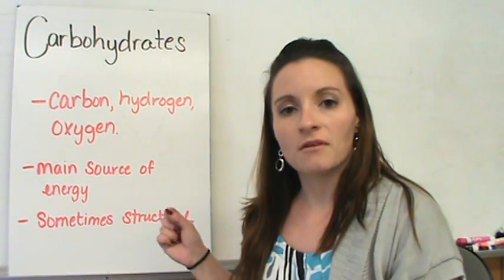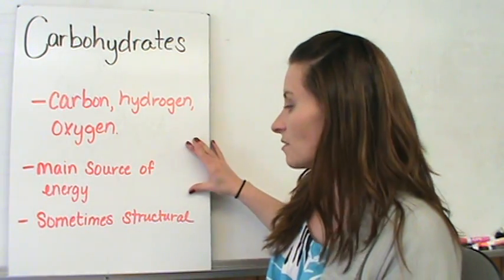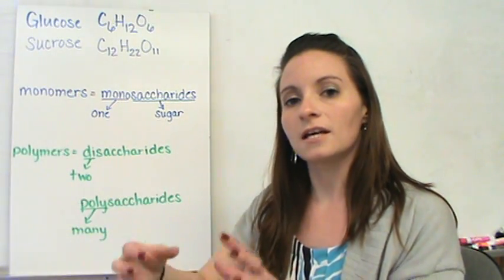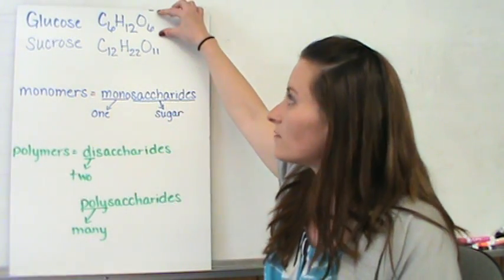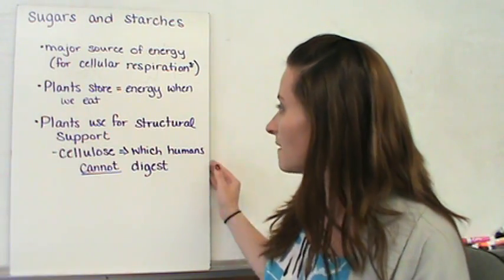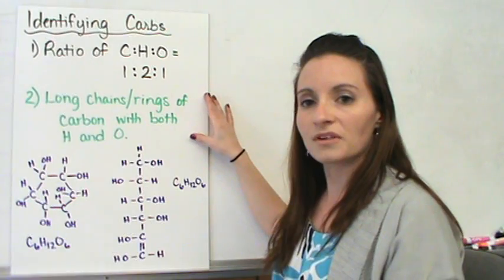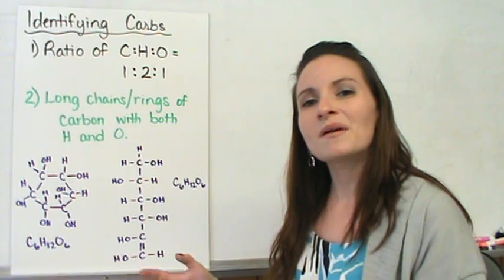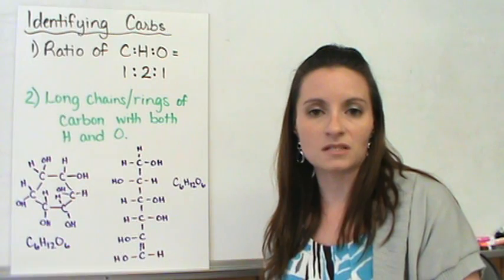Carbohydrates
What are the structure and function of carbohydrates within living organisms.